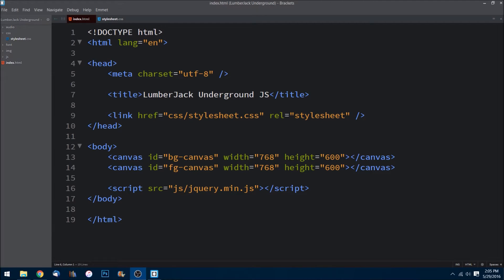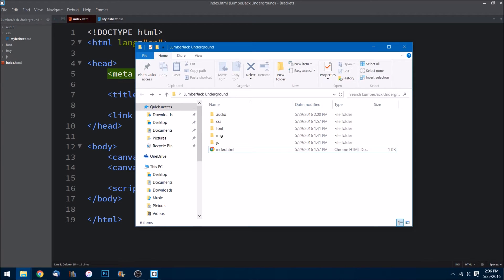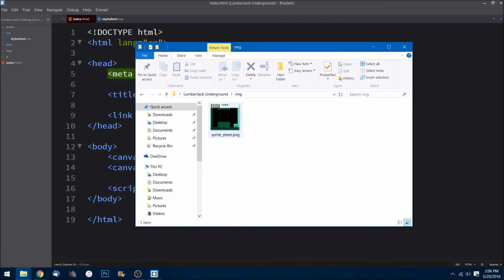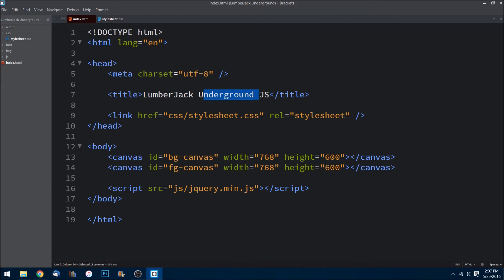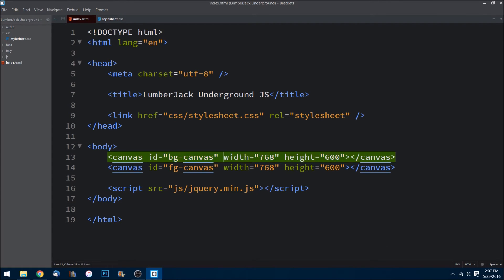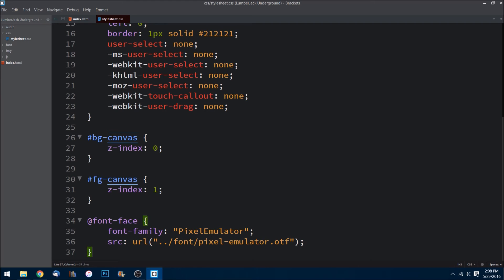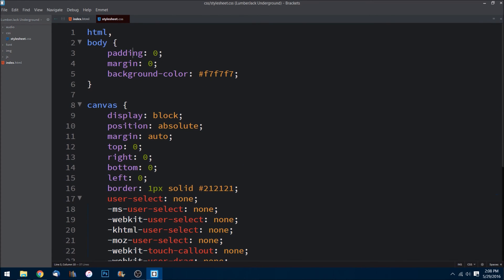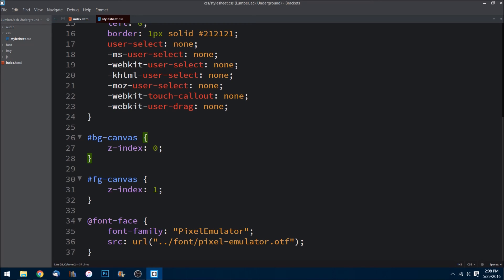Part 1: HTML5 Game Programming Tutorial (Javascript) - Similar to Super Mario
In this series we create a simple HTML5 game using javascript and canvas. The tutorial should be easy to follow step by step for beginners and more intermediate programmers who want to learn how to make games using the web technologies.

In this video we go over the basic file structure for our game and also the HTML and CSS files. We set up our canvas tags and learn how to style them correctly.

** If you want to follow along you can download the source files by going to the MORE GAME COURSES link and enroll for free in: Jack the Lumberjacks course.